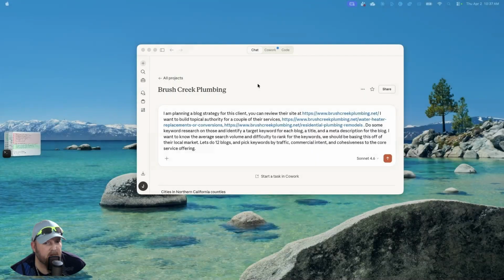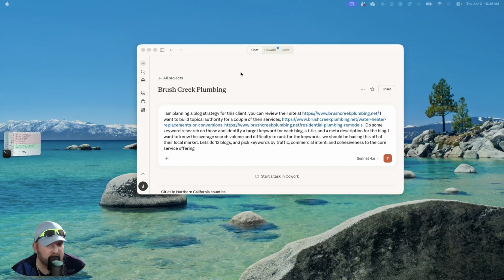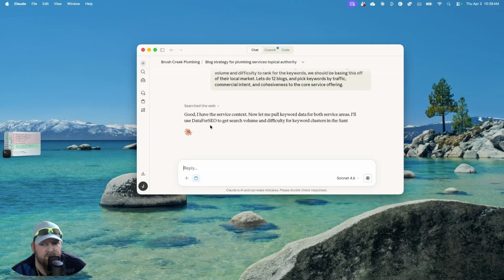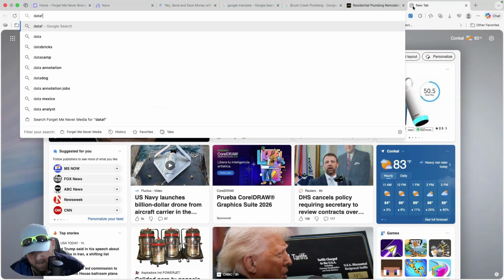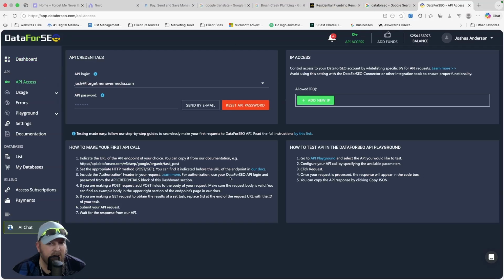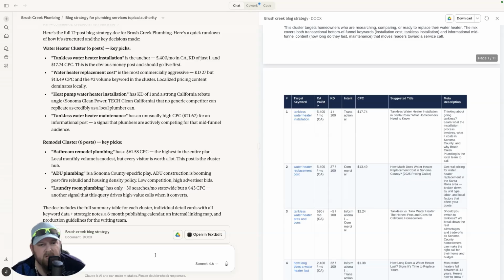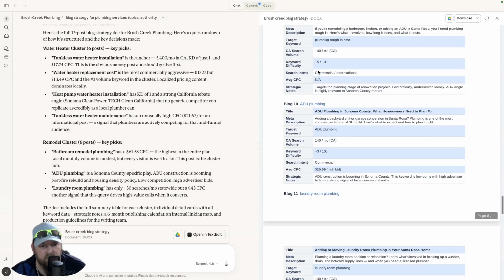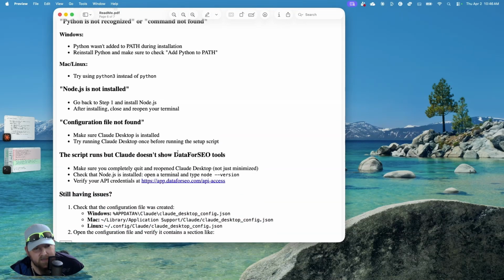Automated SEO Keyword Research Workflow with Claude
In this video I walk through how I use Claude and DataForSEO together to build a keyword-driven blog strategy for a local service client — in this case, a plumbing company in Santa Rosa, CA.

You'll see the full process: giving Claude the client's site and service pages, setting the geographic parameters for local search data, and letting it pull real keyword volume and difficulty through the DataForSEO MCP instead of relying on Claude's estimates.

The output is a complete content strategy — target keywords, blog titles, meta descriptions, search volume, CPC, and intent — all organized around topical authority for specific services.

I also cover DataForSEO's pricing model (per-use vs. monthly subscription) and show you the script I built to make MCP setup a five-minute task.

This is the manual version of a workflow I've since automated inside ContentForge. Good starting point if you want to understand what's actually happening before you automate it.

Chapters:
0:00 Overview
0:45 The keyword research prompt
2:10 How DataForSEO works with Claude
3:30 DataForSEO dashboard + API setup
5:00 Reviewing the strategy output
6:30 Setting up the MCP (the easy way)